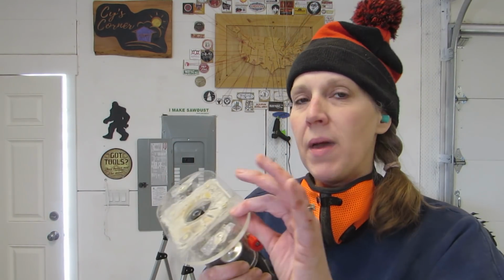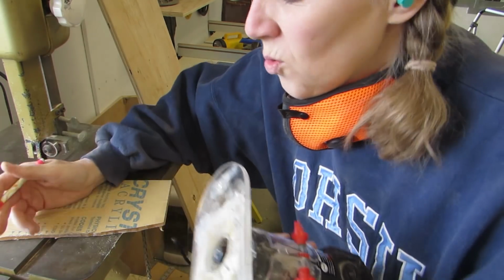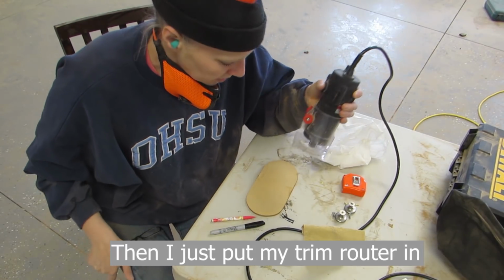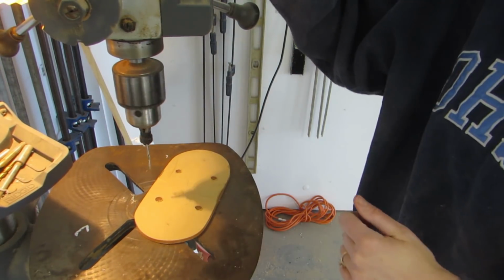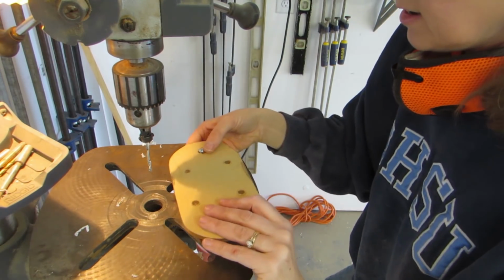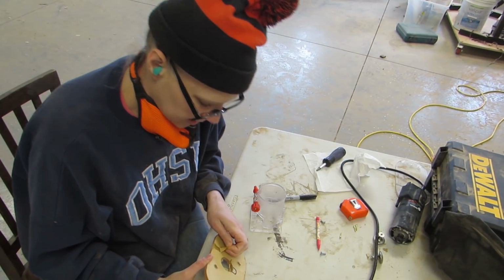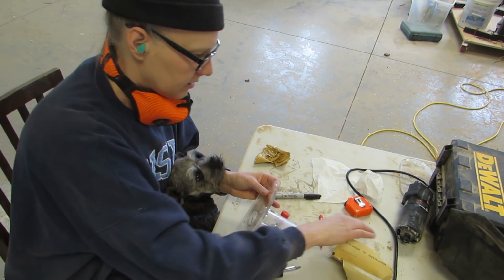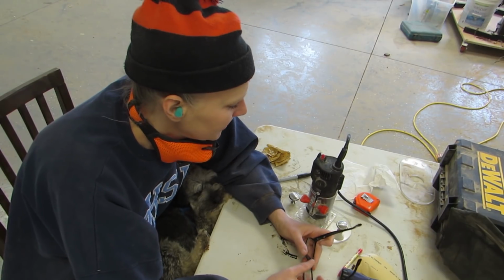Trim Router Base Plate for Freehand Routing, How I Made Mine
Since I started using my trim router to make signs people told me I really needed to put a base plate on my router. The base plates will help steer the router better which not only relieves stress on the hands but helps you do a better job too! I happened to have all of the supplies I needed to make a base, so instead of ordering one, and waiting, I made one! The first one I made I cracked and glued back together so I could use it. Also, the screw heads were not flush with the base so they scratched my projects until I put tape over them. This all worked for a short time, but then it broke apart again where I had cracked it. So, since a lot of folks have asked me about my router base I decided to make a new one and show everyone how I did it. Plexiglass is spendy, so if you don’t want to make your own you can buy a trim router base plate from Make A Wood Sign. They sell a bunch for different models, so they may have one for your router. I will leave a link so you can check them out!

Cy’s Corner Theme songs by My Torn Genes

Cy’s Corner
Newport, Oregon
97365